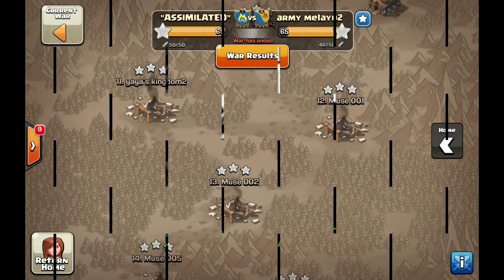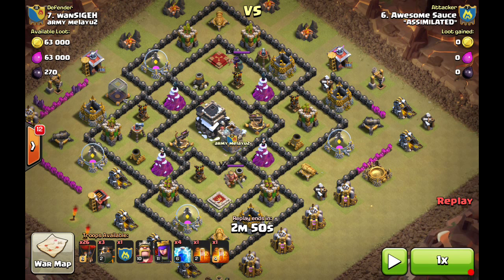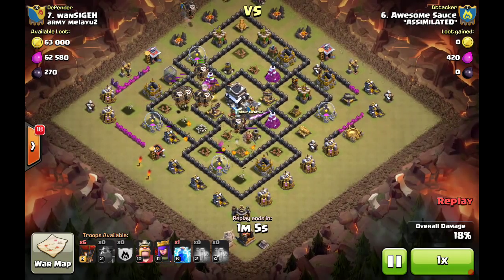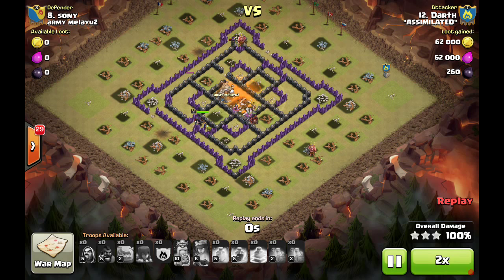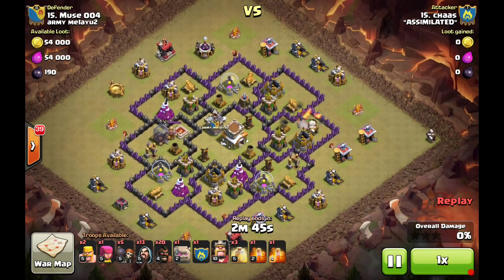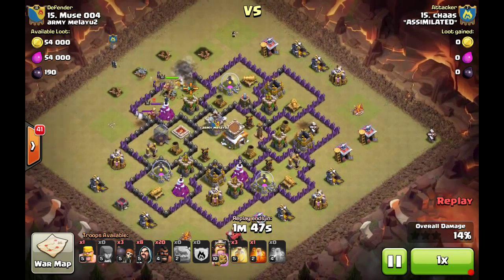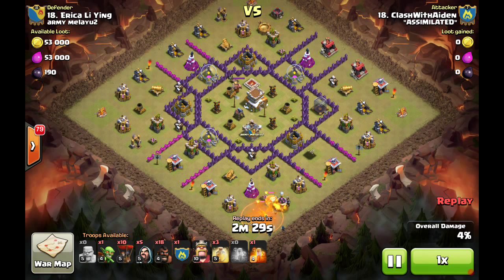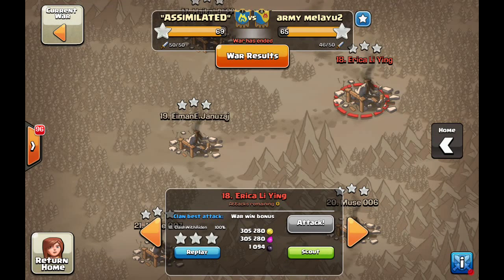War Recap #98 - "ASSIMILATED" vs army melayu2